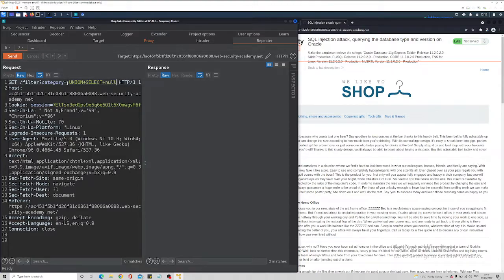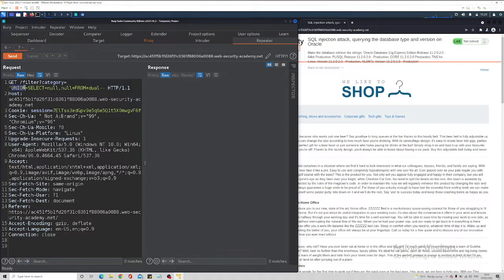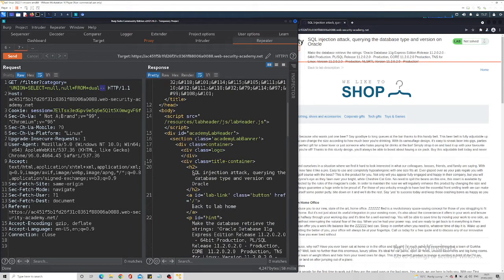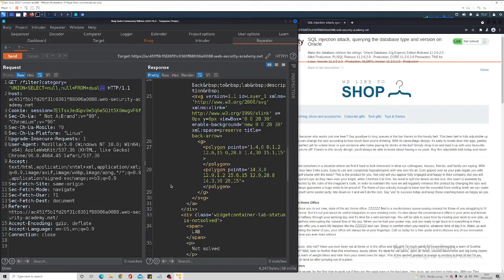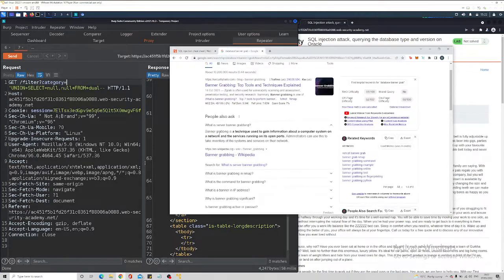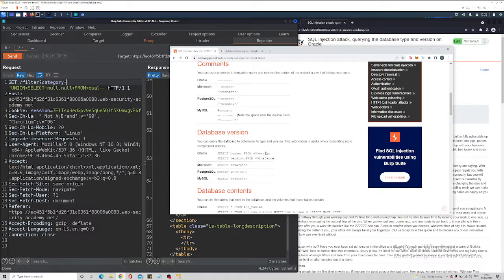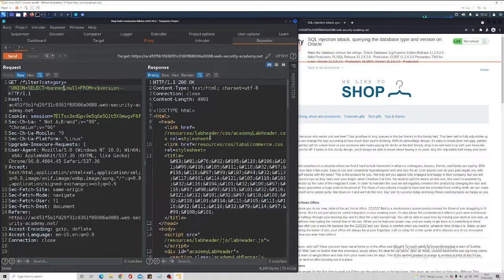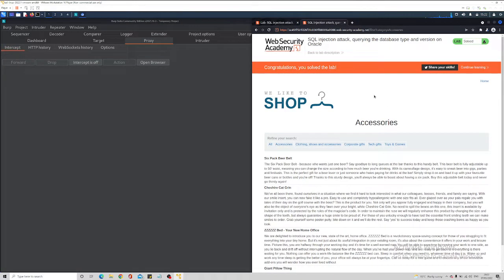SQL injection attack, querying the database type and version on Oracle - VIDEO SOLUTION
QL injection attack, querying the database type and version on Oracle  - VIDEO SOLUTION

These episodes will be a simple look through the Portswigger labs that will show you my thought process and hopefully teach us both something along the way...